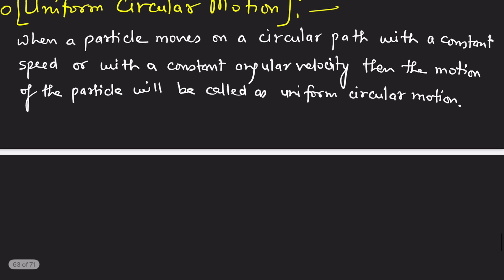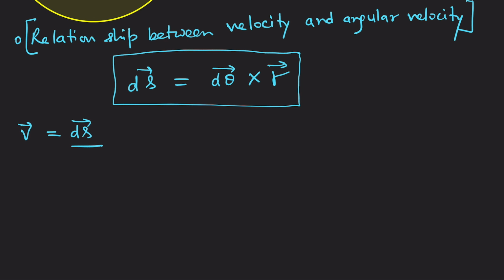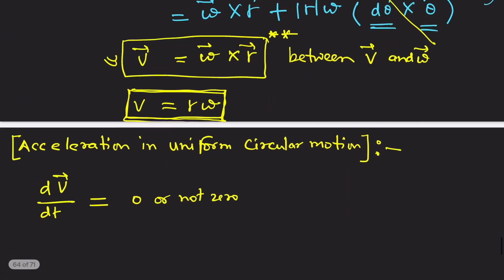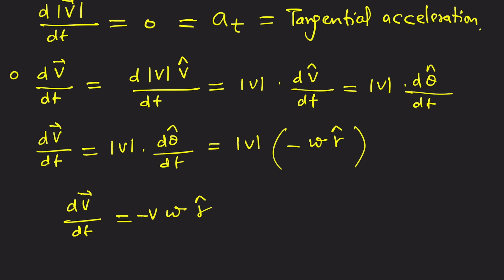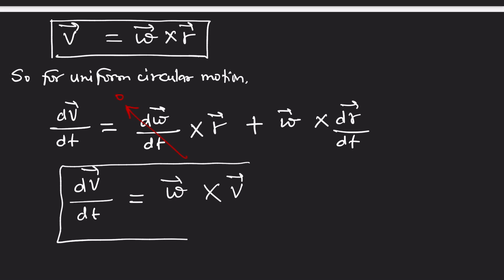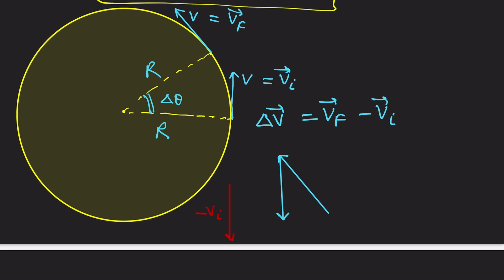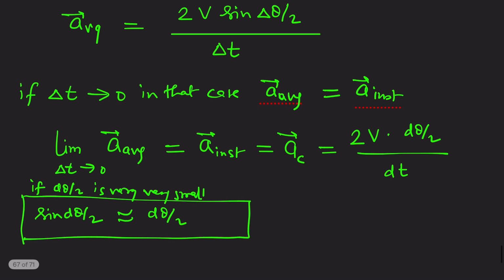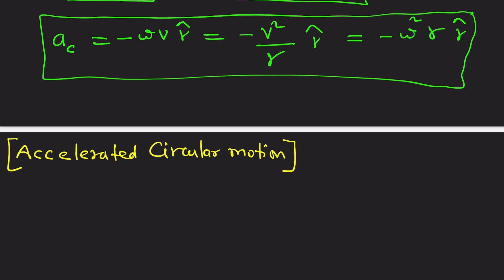Circular Motion: Lecture 03 - (Basic + Advanced)| JEE Advanced | JEE Main | NEET